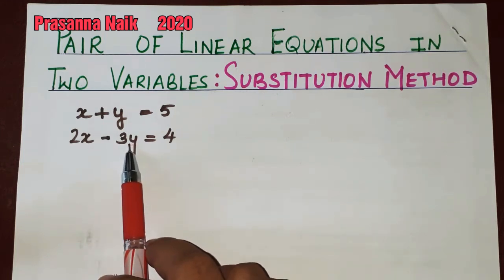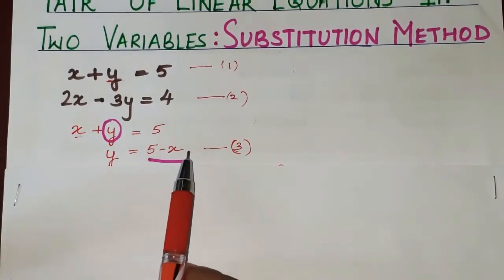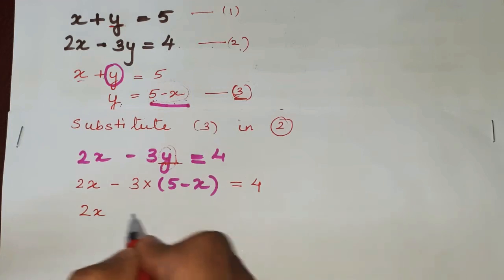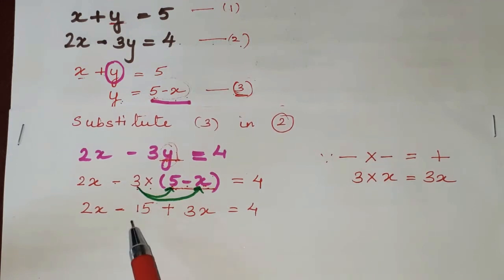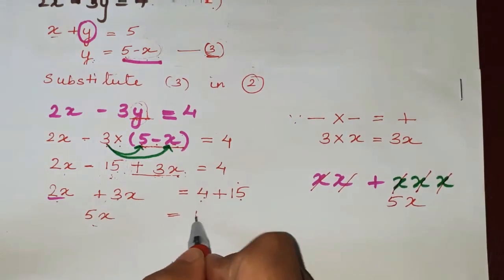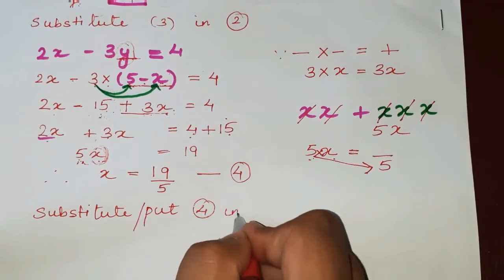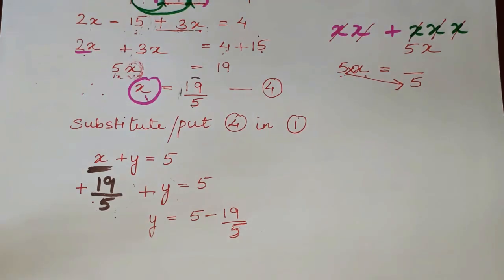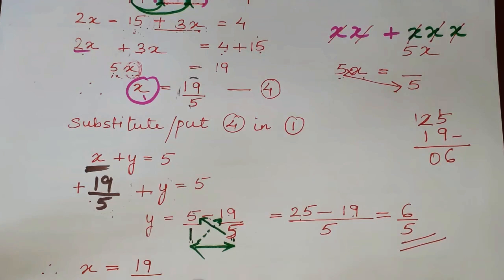SUBSTITUTION METHOD/PAIR OF LINEAR EQUATIONS IN 2 VARIABLES/SSC/MATHS/TUTORIAL/IMPORTANT QUESTION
This video will help you understand the SUBSTITUTION method from the lesson pair of LINEAR equations in two variables to find the solution for the variables. Apart from these there are 2 other methods for finding the same which are elimination and cross Multiplication method which I have already made videos on the same if you'll haven't watched the video than please watch by going in my channel or I'll put the linksdown below please openthe link.

If you like watching my videos then please dont forget to like  share and subscribe to my channel as it is absolutely free of cost and help me make to 1k subscribers.

Thanks again
PRASANNA

Shot on Samsung M20